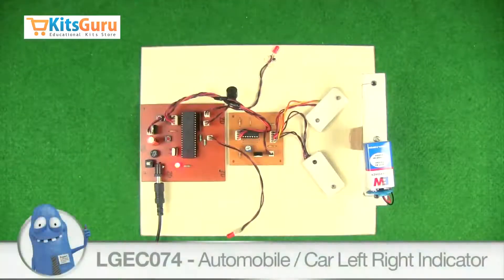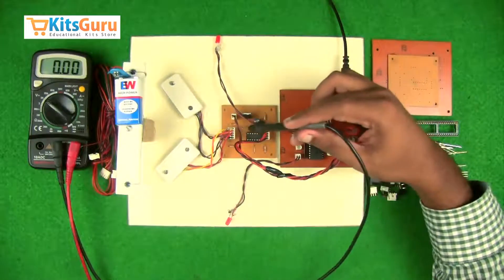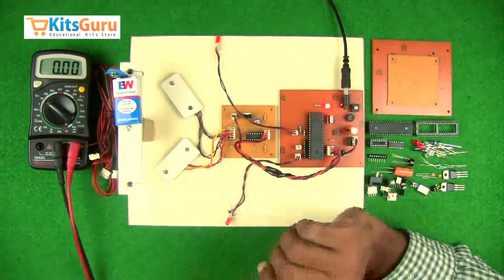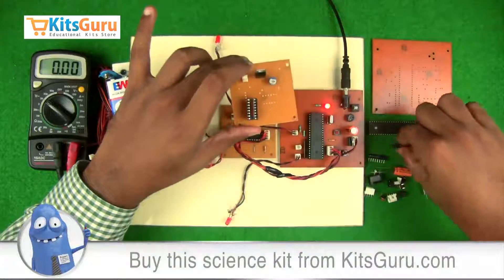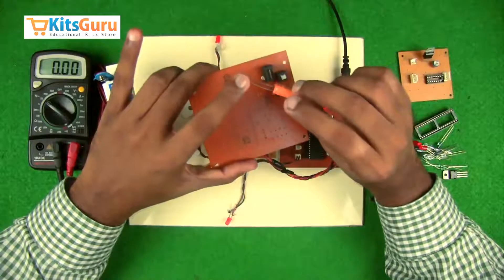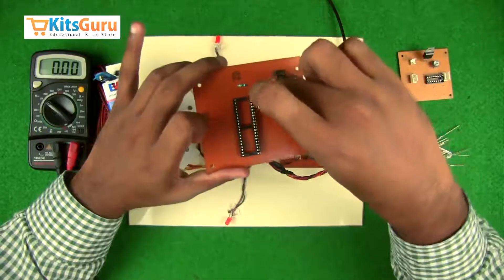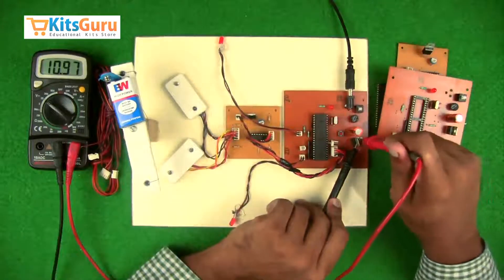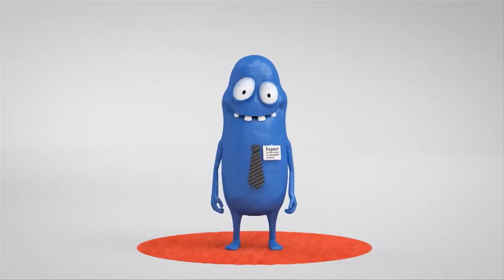Automatic / Car Left Right Indicator by KitsGuru.com | LGEC074 (ENGLISH)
In the kit automatic vehicle indicator turn signals formally called directional indicators or directional signals, and informally known as directional, blinkers, indicators or flashers are signal lights mounted near the left and right front and rear corners of a vehicle, and sometimes on the sides, used to indicate to other drivers that the operator intends a lateral change of position (turn or lane change).

In the kit automatic vehicle indicator as with all vehicle lighting and signaling devices, turn signal lights must comply with technical standards that stipulate minimum and maximum permissible intensity levels, minimum horizontal and vertical angles of visibility, and minimum illuminated surface area to ensure that they are visible at all relevant angles, do not dazzle those who view them, and are suitably conspicuous in conditions ranging from full darkness to full direct sunlight.

In the kit automatic vehicle indicator we are working on is based on the when the user presses the button for left or right turn led starts blinking and the buzzer starts making its sound. Whenever the IR sensors sense the turn it sends out the signal to the microcontroller which then according to the program regulate led and buzzer.